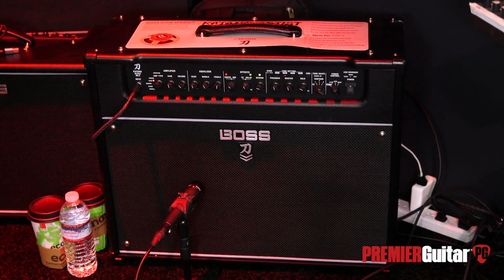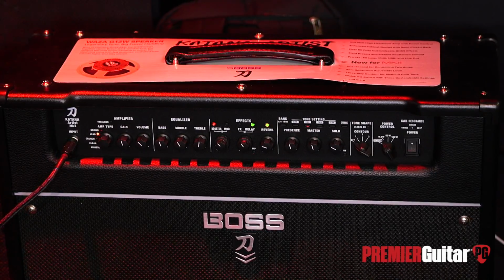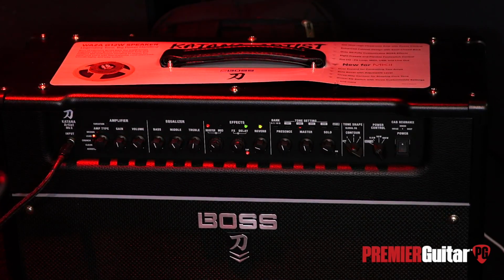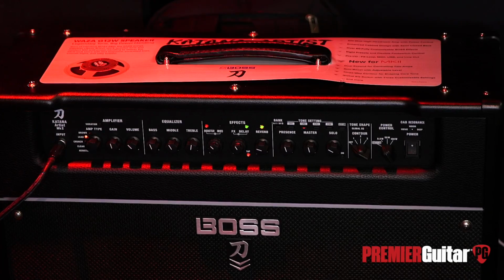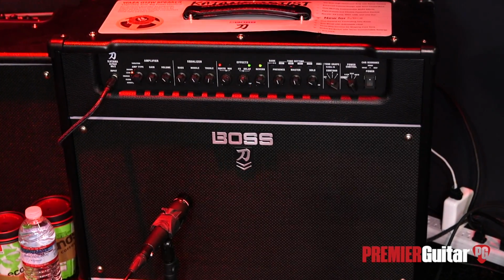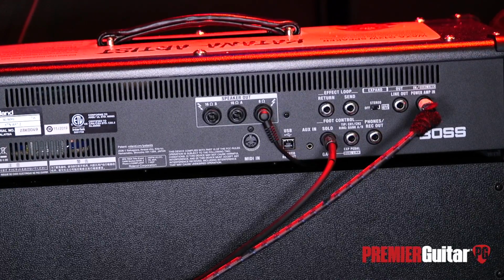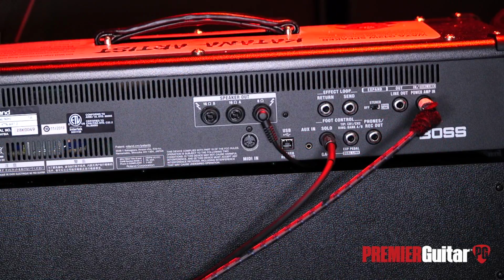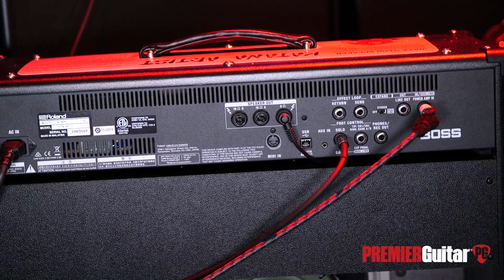Boss Katana Artist MkII | NAMM 2020